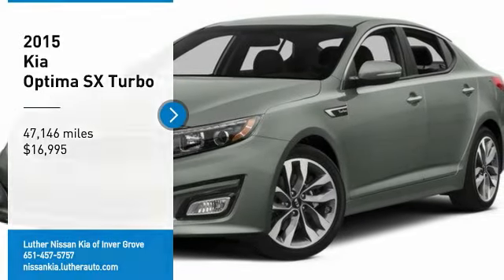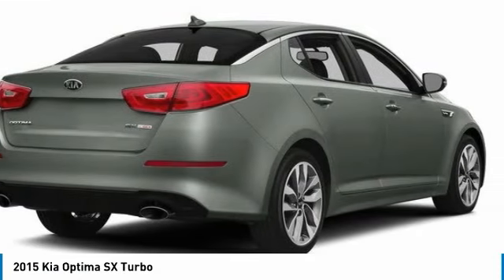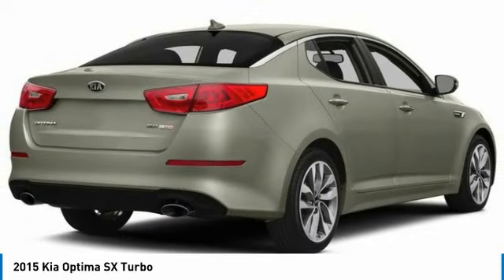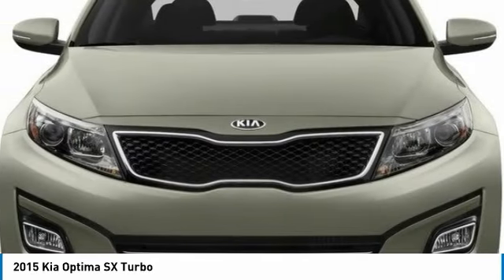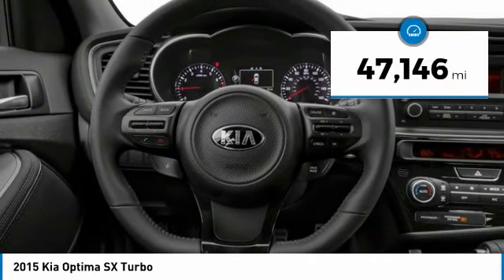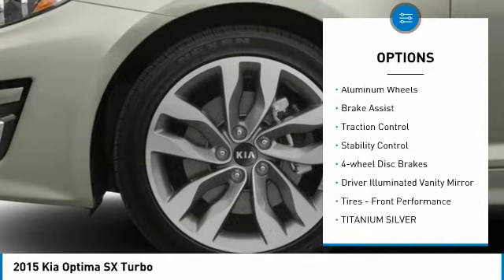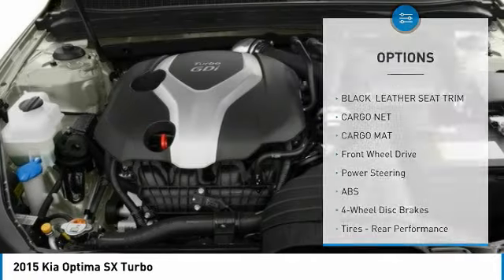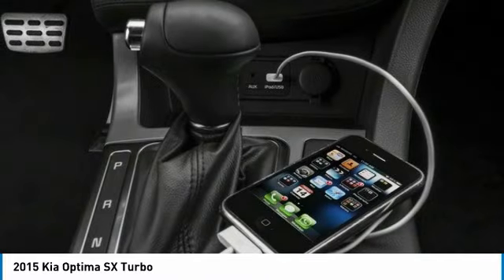2015 Kia Optima Inver Grove Heights,St Paul,Minneapolis W18502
2015 Kia Optima SX Turbo

Leather, iPod/MP3 Input, Satellite Radio, Aluminum Wheels, Turbo Charged Engine, MP3 Player. DARK GRAY exterior and BLACK interior, SX Turbo trim. CARFAX 1-Owner, ONLY 47,146 Miles! EPA 31 MPG Hwy/20 MPG City! Leather, MP3 Player CLICK NOW!KEY FEATURES INCLUDELeather Seats, MP3 Player, Satellite Radio, Aluminum Wheels, iPod/MP3 Input.EXPERTS REPORTEdmunds.com explains Inside the 2015 Kia Optima, you'll find a distinctly modern, European-influenced design, as well as good overall interior quality and an abundance of soft-touch materials.. Great Gas Mileage: 31 MPG Hwy.EXCELLENT VALUEKia SX Turbo with DARK GRAY exterior and BLACK interior features a 4 Cylinder Engine with 274 HP at 6000 RPM*. This Optima is priced $500 below J.D. Power Retail.SHOP WITH CONFIDENCECARFAX reports that this is a 1-Owner vehicle.BUY FROM AN AWARD WINNING DEALERLuther Nissan Kia is one of the premier dealerships in the country. Our commitment to customer service is second to none. We offer one of the most comprehensive parts and service department in the automotive industry. Our primary concern is the satisfaction of our customers. Our online dealership was created to enhance the buying experience for each and every one of our internet customers. Check whether a vehicle is subject to open recalls for safety issues at safercar.govCheck whether a vehicle is subject to open recalls for safety issues at safercar.gov